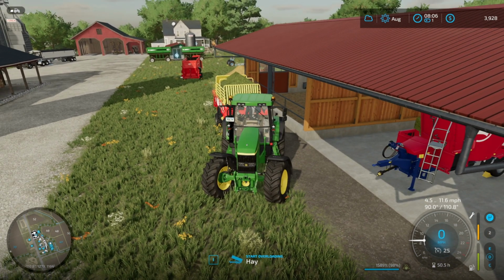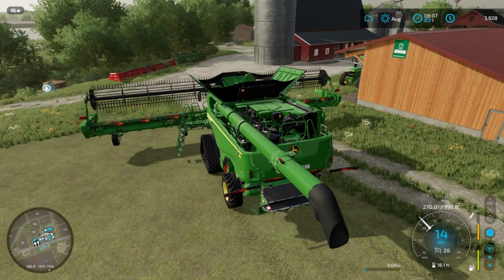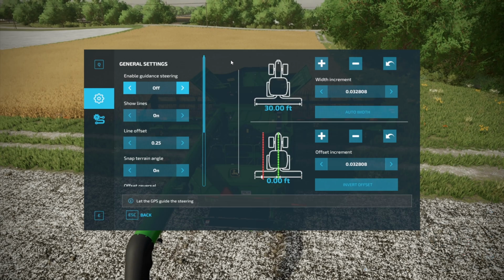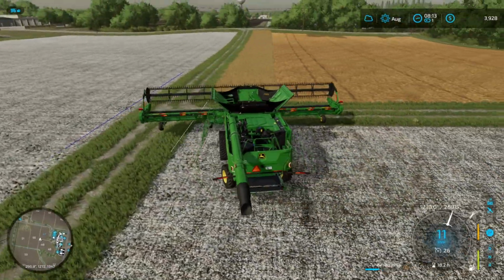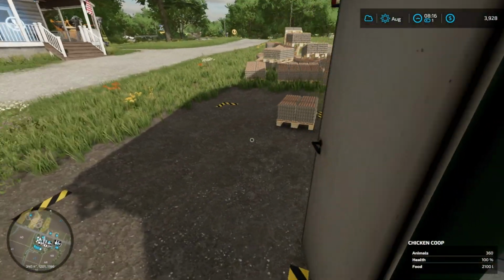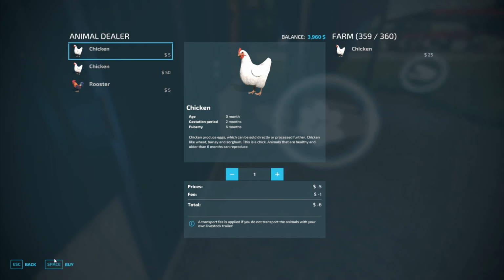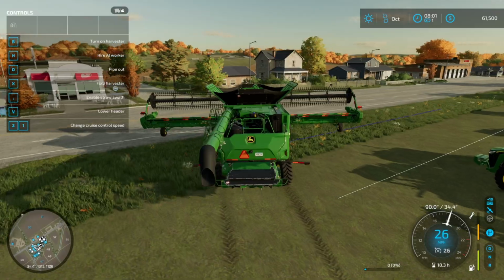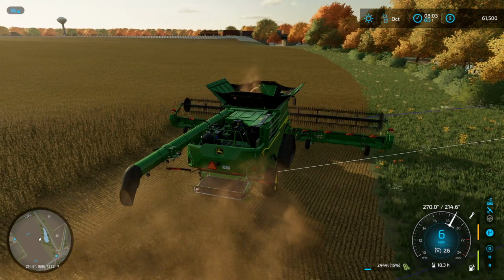Giving Horses Hay and Harvesting | E40 Elmcreek | Farming Simulator 22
Welcome to Farming Simulator 22!